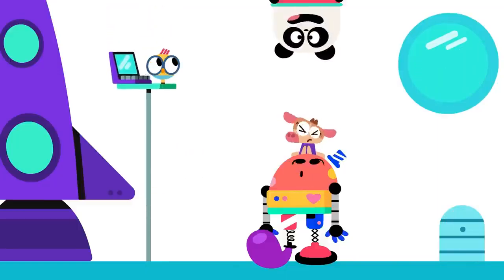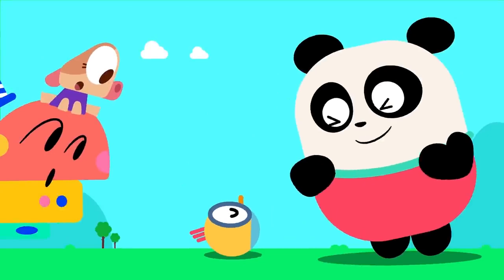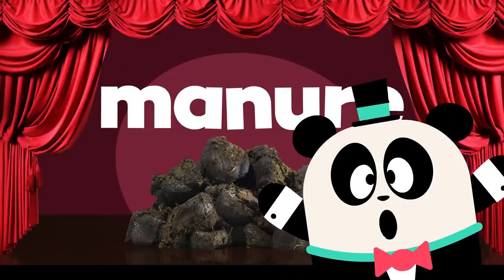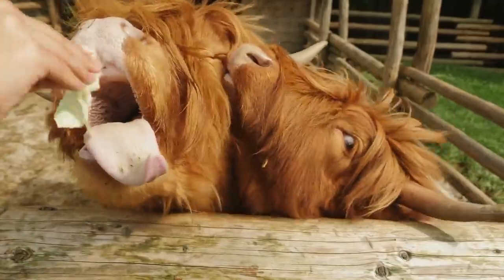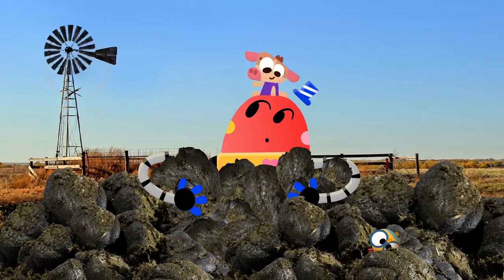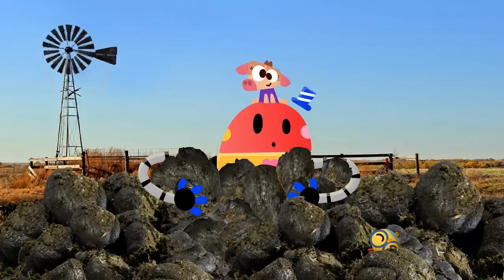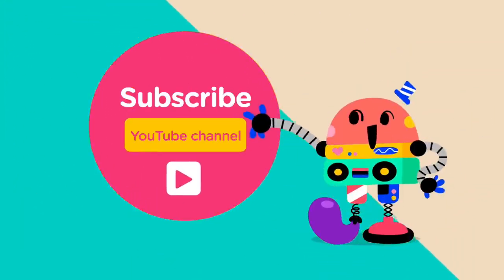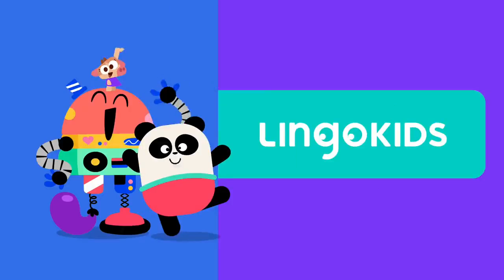WHAT IS MANURE 💩 Cartoons for kids | Lingokids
Composting for kids: What is manure Lingokids? | Get the Lingokids App and keep Playlearning™ (iOS & Android) ➽

In this educational video for kids:
00:00 Lingokids Intro
00:02 💩 What is manure intro
00:13 💩 Billy's Rocket is out of fuel
00:57 💩 Introducing MANURE
01:33 💩 Manure's properties
02:24 🐘💩 Elephant's manure makes paper
02:56 🐪💩 Camel's manure makes fire
03:05 🚙💩 Manure helps make fuel for vehicles
03:22 🚀💩 Solving Billy's Rocket's fuel issue